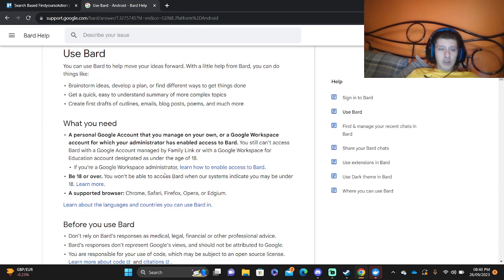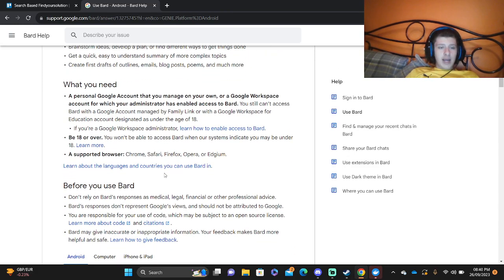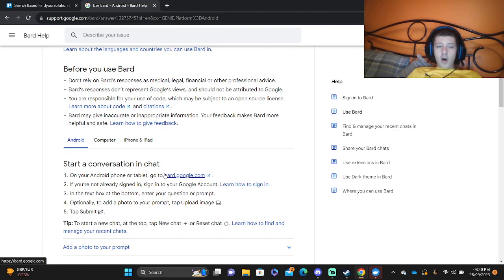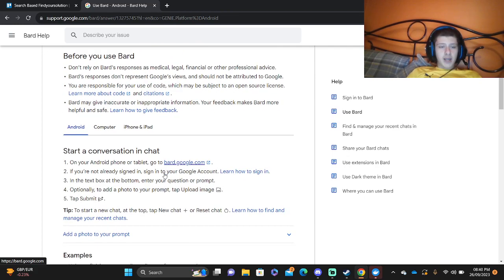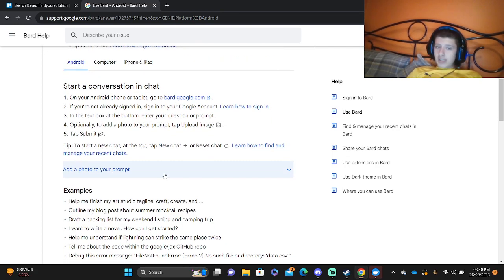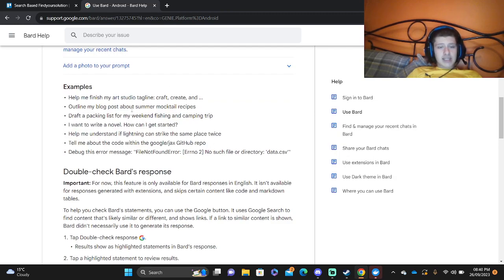How To Use Google Bard AI Chatbot on Mobile Phone | (LATEST UPDATE)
How To Use Google Bard AI Chatbot on Mobile Phone

📱 Ready to experience the future of AI on your mobile phone? Join us in this cutting-edge tutorial where we dive into the latest update on how to use Google Bard AI, unlocking a world of possibilities at your fingertips! 🤖📲

In this video, you'll learn:
✅ How to access and activate Google Bard AI on your mobile device
✅ Step-by-step instructions for using its advanced features
✅ Tips for maximizing the power of AI assistance
✅ Staying updated with Google Bard AI's latest enhancements

👍 If you find this tutorial helpful, don't forget to give it a thumbs up and share it with tech enthusiasts eager to explore the potential of Google Bard AI on their mobile phones. Let's empower your smartphone like never before! 🤳💡